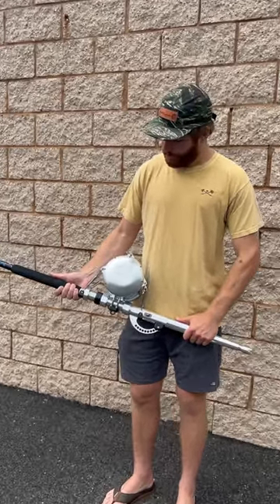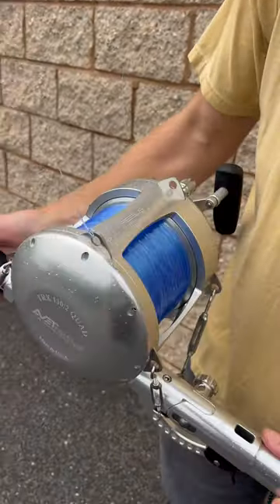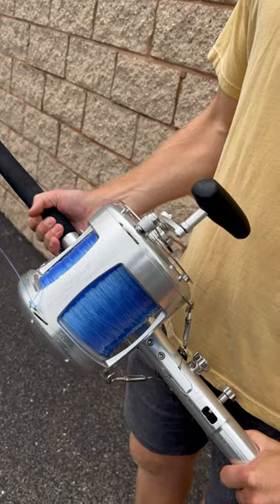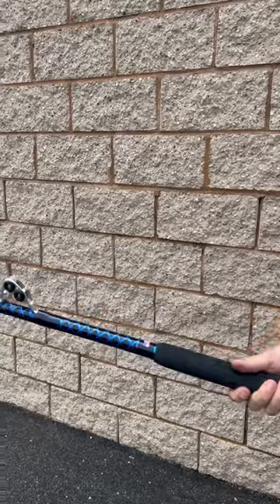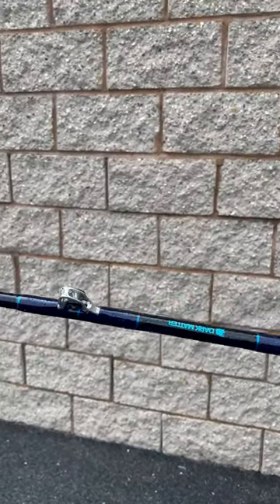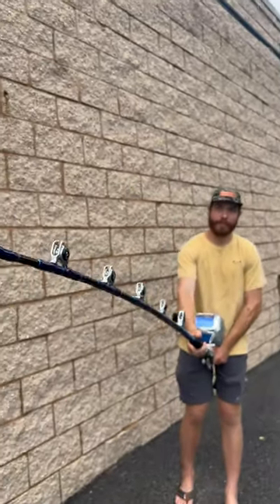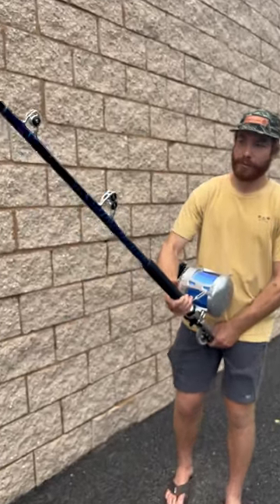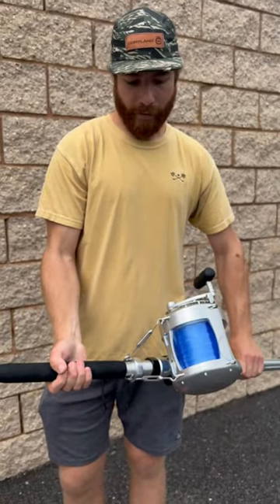$4000 130 Unlimited Combo is sick! Avet 130 with a custom Dark Matter Rod.